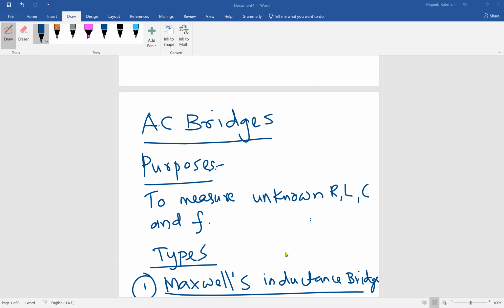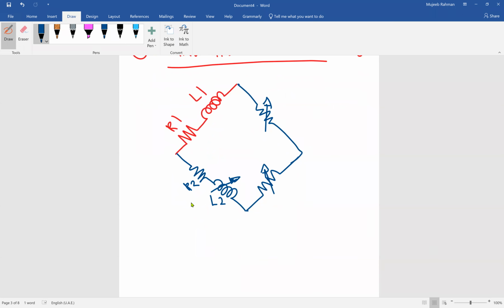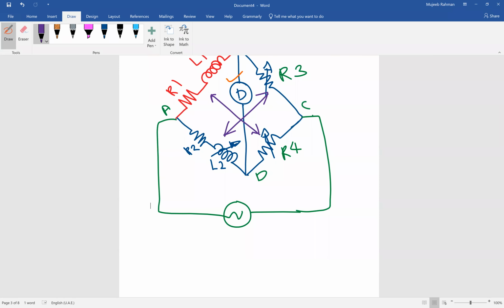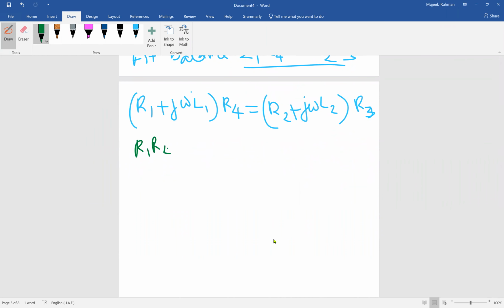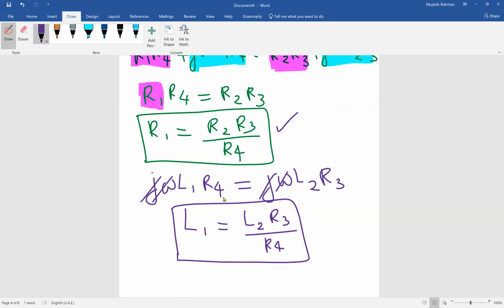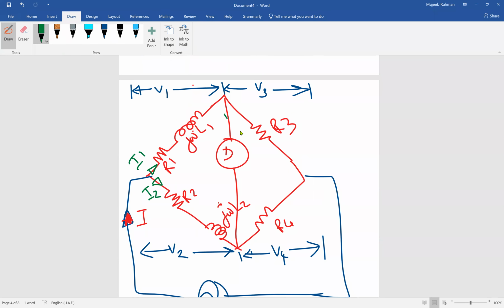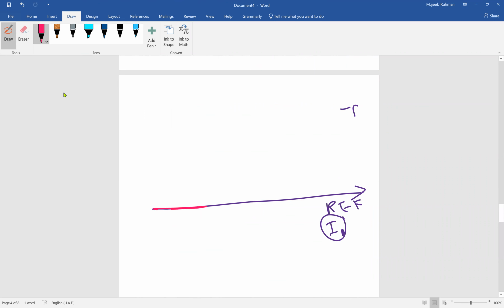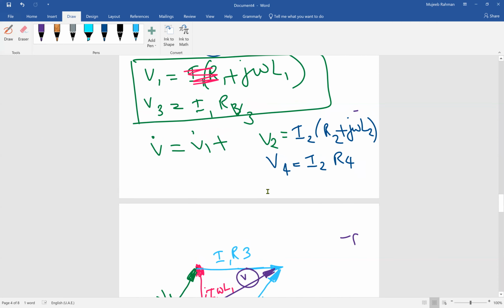Maxwell's Inductance Bridge-Simplified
Inductance bridge